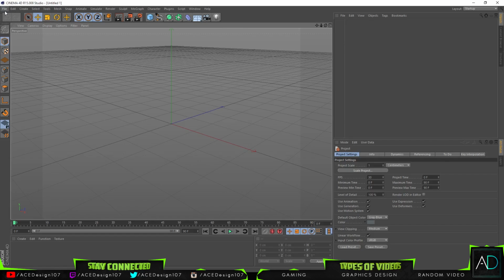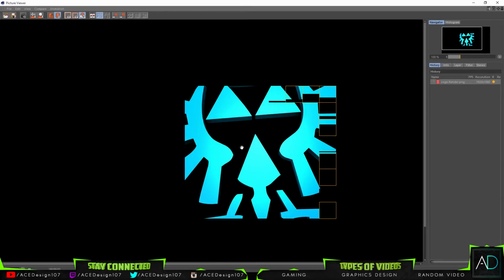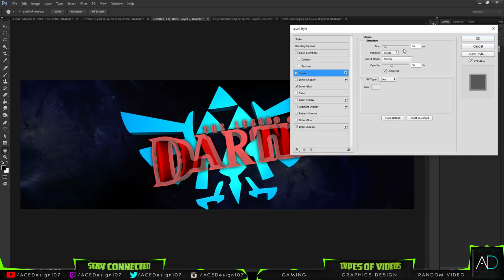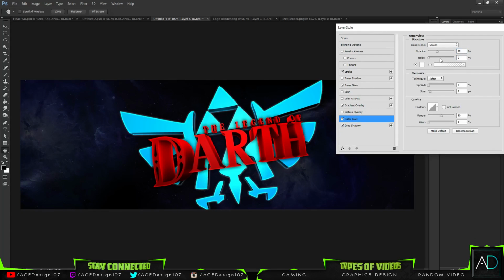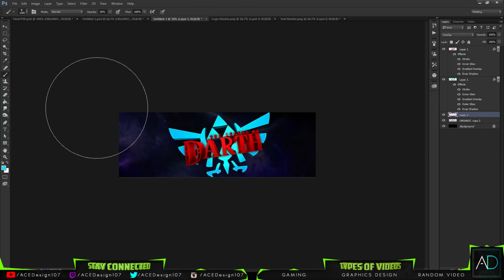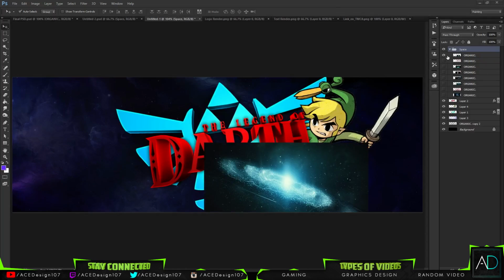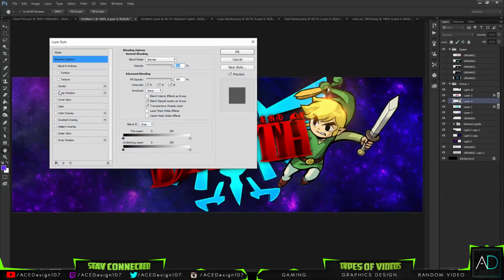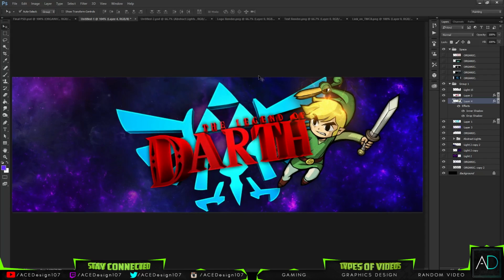INSANE 3D Legend of Zelda Twitter Header Tutorial | Cinema 4D & Photoshop CC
"Design with simplicity and skill, not clutter" - ACEDesign107